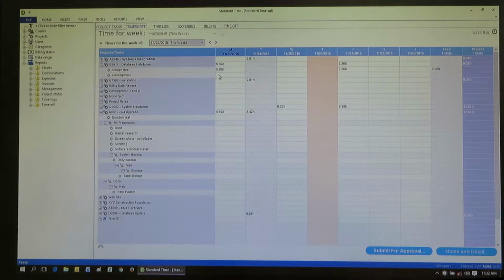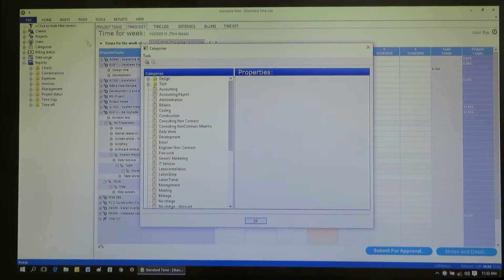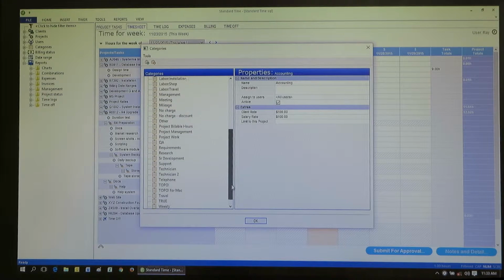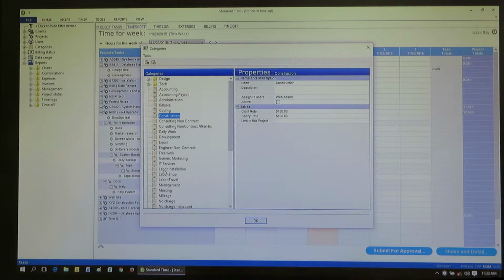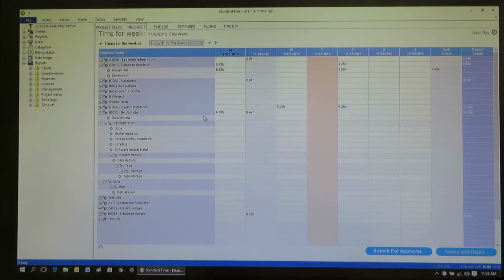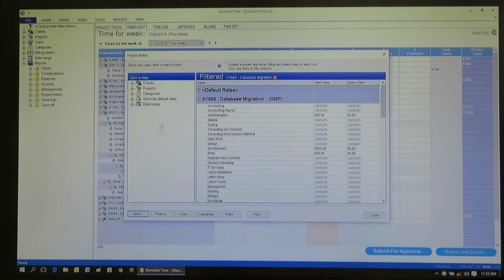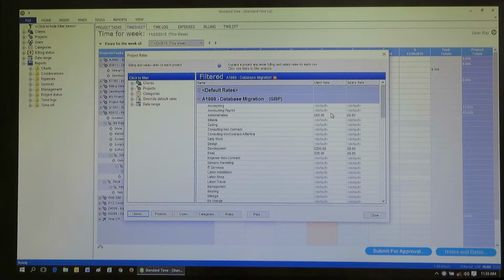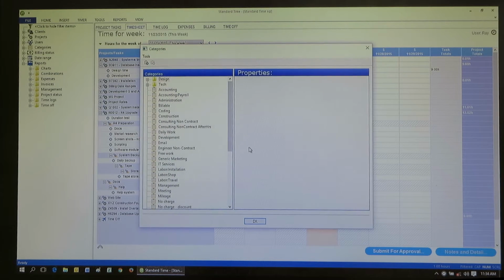Categories for Time Tracking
Mike: Mike with Standard Time® back with Ray White of Scoutwest the developers of Standard Time. We’re taking time to answer your questions about how to use Standard Time just a little bit better. Hey, Ray. Question, as a manager can I find out how much time its taking on each kind of work that I actually do? Ray: Oh, yes, absolutely. Let’s switch over here, I’m going to start by going to the tools menu, choosing categories. You can use categories to define the different kinds of work, the different types of work you perform. When you track time to those you can then find out with reporting how long it takes. So here I’ve got a list, this is my customizable list, you can create your own list that would define the kinds of work you do. You can see that there are lots of different types in here that you might consider creating like management, meeting, accounting, administration. But you have your own types, the kinds of work that fit your business. And when you log time to those you can simply report on it, this is irrespective of the project. You will find out the amount of time for each kind of work.

There’s another thing you can do, you can choose the billing for those kinds of work. Normally billing is done on an employee basis or roles, different ways to do billing. But you can actually bill for the kind of work you do. I choose category billing rates, you can see the same list, remember the list we saw earlier? Here it is, you can override, you can see some here are using default and some are overridden, this is using British Sterling pounds instead of US dollars. It’s the same sort of thing, you override these for each project. So each project has a different rate, potentially, for each of these kinds of work. I would start by going up to the tools menu choosing categories that really is the place to define the kinds of work you do. There it is.

Go to the website we have a lot of videos there answering some questions. If you don’t see your question answered there submit it to us. We’d be happy to record one and answer it for you. We’re answering more of your questions next time with Standard Time.